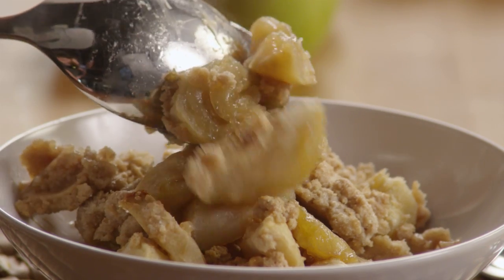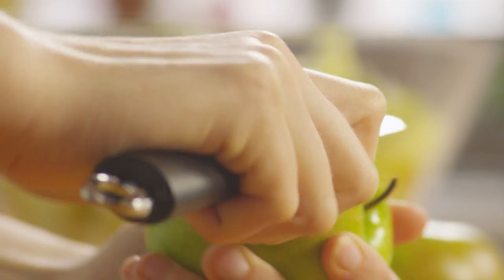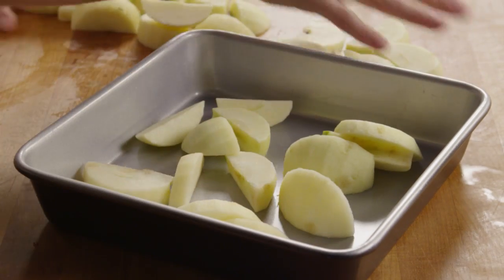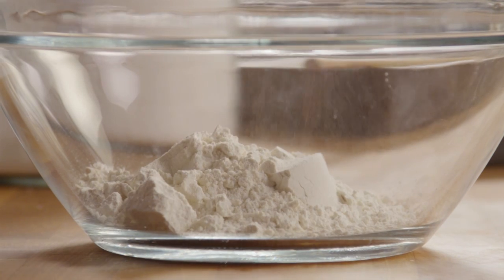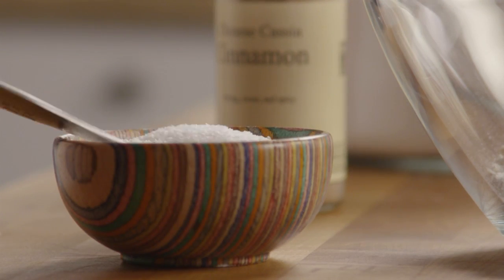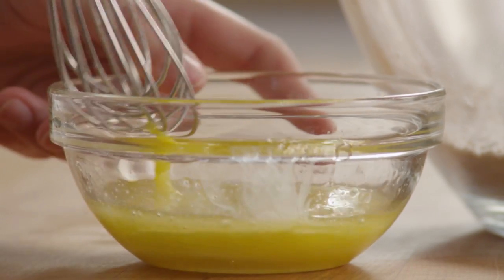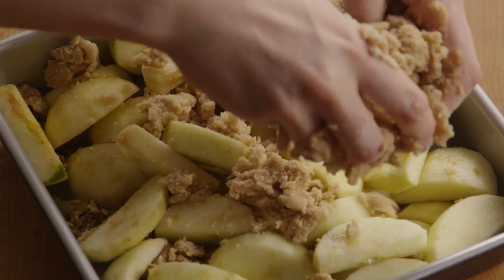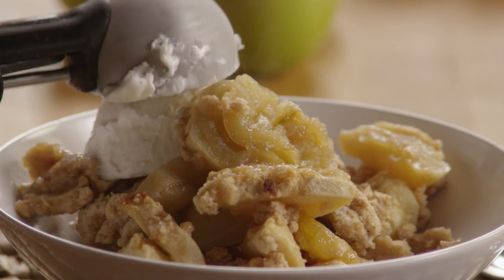How to Make the Best Apple Crisp | Allrecipes.com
Watch how to make a crowd-pleasing apple crisp that is delicious on its own, or topped with ice cream or frozen yogurt. Make it in minutes, and watch it disappear.